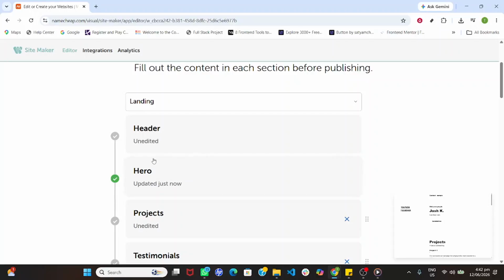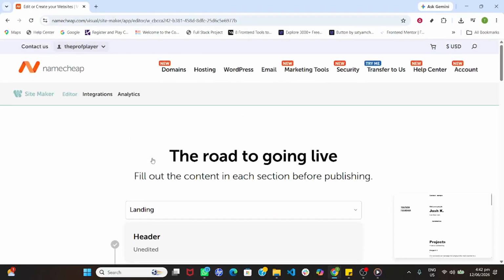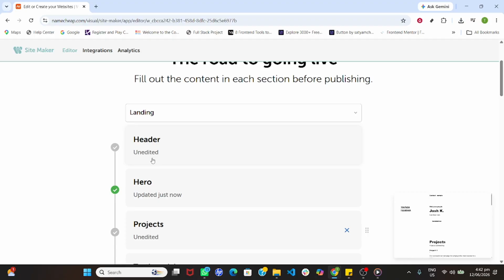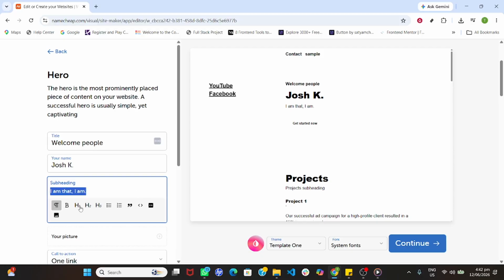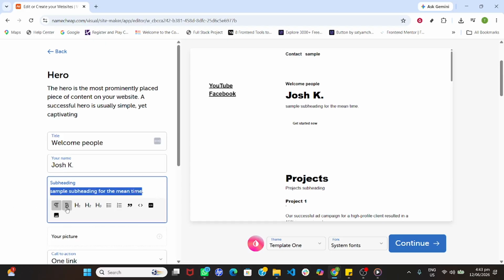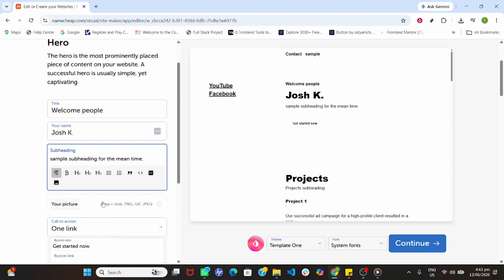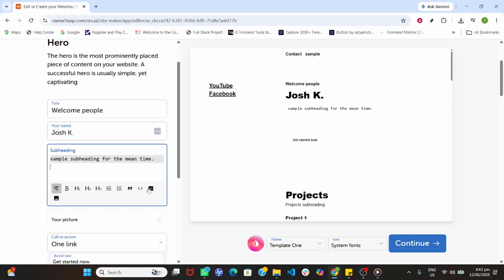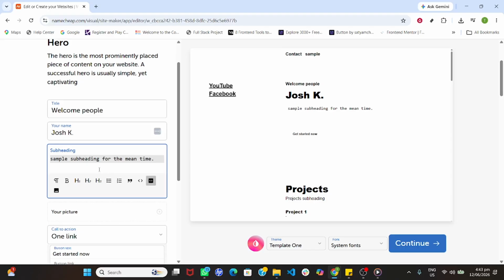How to Change HERO Subheading in Namecheap (Full Guide 2026)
In this video, we discuss how to change hero subheading in Namecheap, showing you exactly how to edit the default hero subheading text in the Namecheap website builder. We walk through the process of opening the site editor, clicking the subheading field, and saving your changes, along with tips for styling and previewing the result.

00:00 Introduction to the Problem
00:31 Outline of the Steps
00:54 Locating the Hero Section
01:17 Typing New Subheading Text
01:40 Keeping the Subheading Concise
02:16 Saving Your Changes
02:29 Previewing Your Edits
02:49 Publishing the Final Result